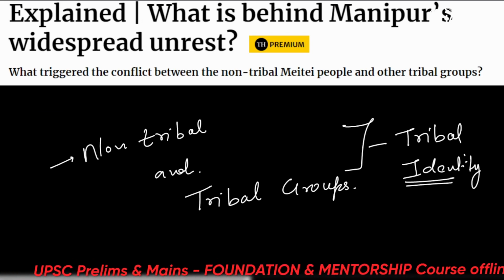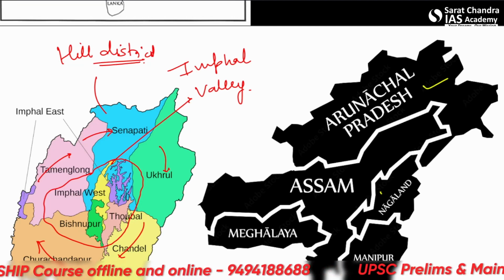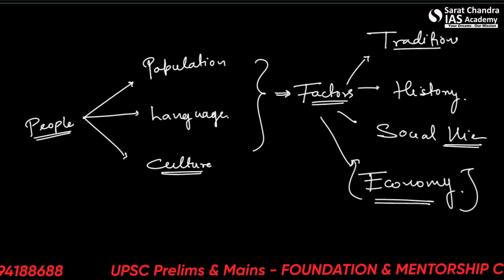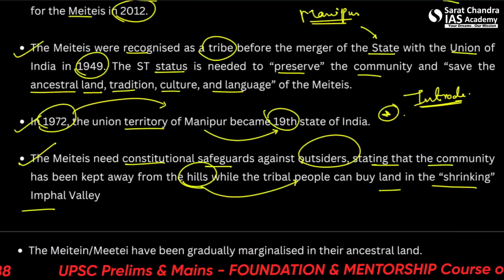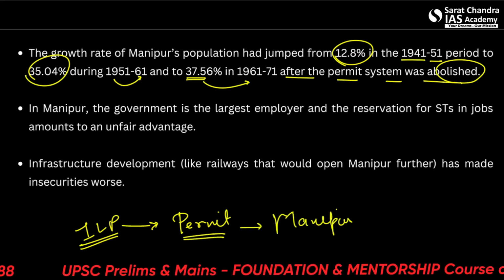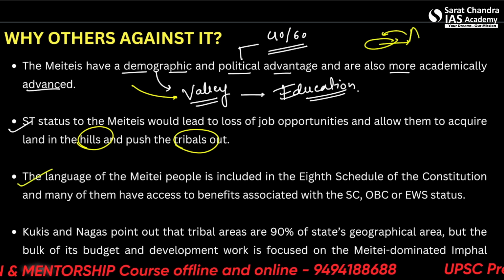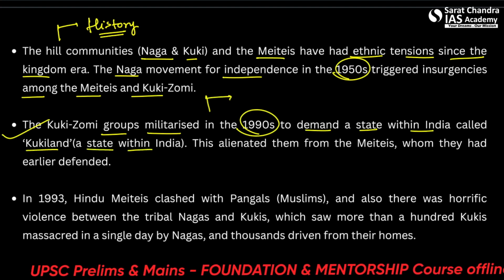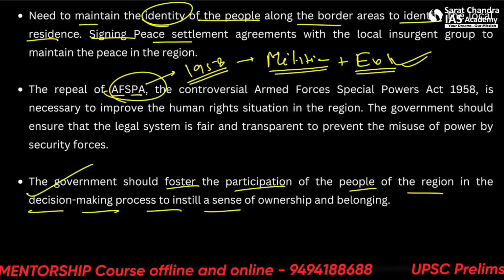TRIBAL UNREST & VIOLENCE IN MANIPUR - 13th MAY 2023 -Sarat Chandra IAS Academy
TRIBAL UNREST & VIOLENCE IN MANIPUR ICURRENT AFFAIRS I I13th MAY 2023I Sarat Chandra IAS Academy I

1) UPSC Civil Services Coaching ( We are the best top rated IAS Academy in Delhi, Hyderabad and Vijayawada, Andhra Pradesh by Times of India Excellence award)
2) UPSC CSE  Prelims Cum Mains Coaching in Classroom (Hyderabad, Vijayawada) and Online by expert faculty and IAS, IPS, IFS, IRS officers and Rankers
3) Prelims Crash course
4) CSAT Course
5) Prelims and Mains Test series (Online and offline) with evaluation and feedback on same day by expert faculty